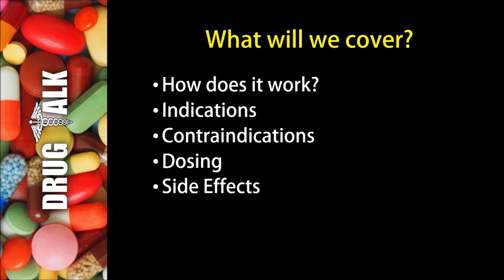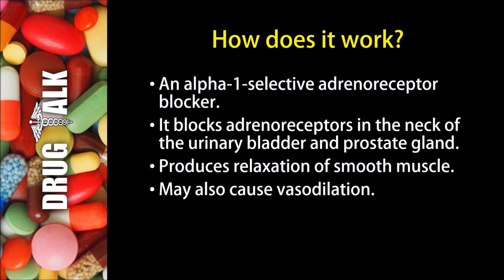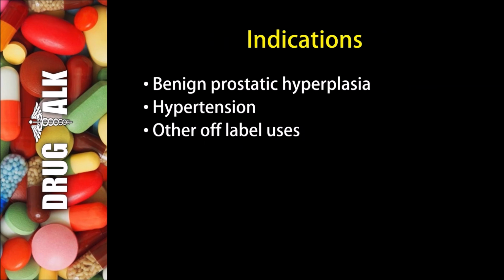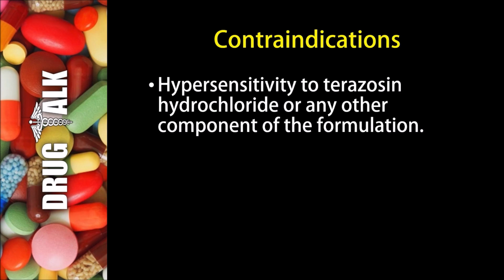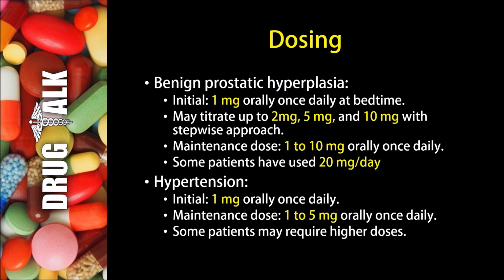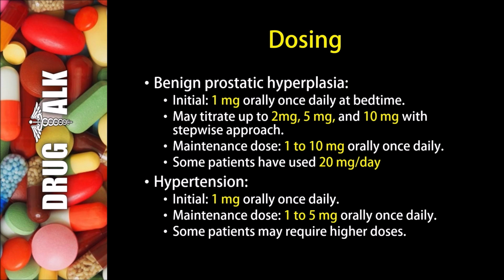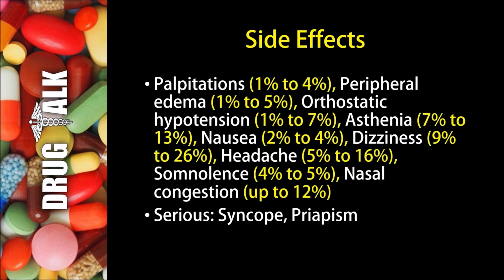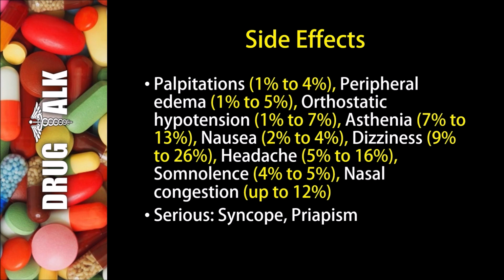Terazosin (Hytrin) - Uses, Dosing, Side Effects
In this episode, I discuss a medication known as terazosin (Hytrin).